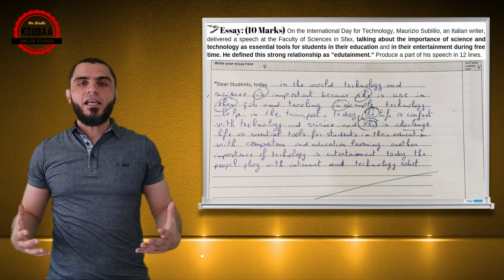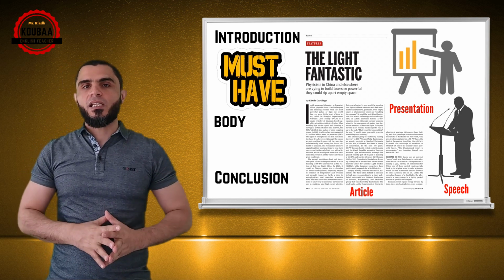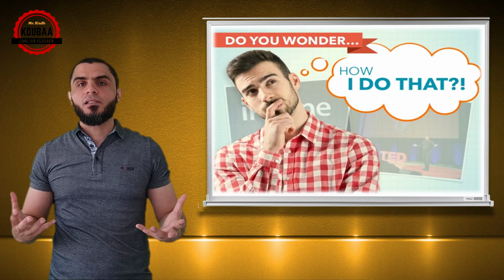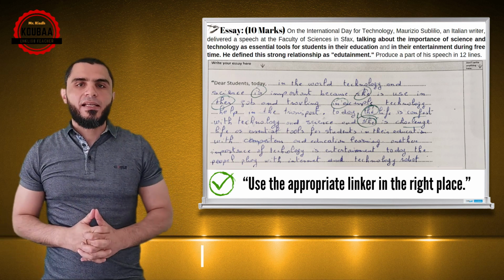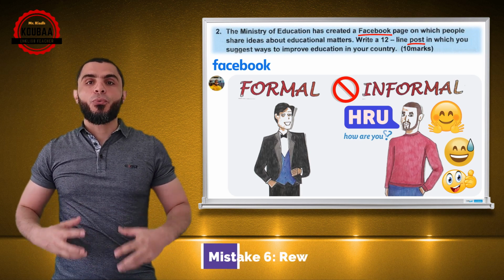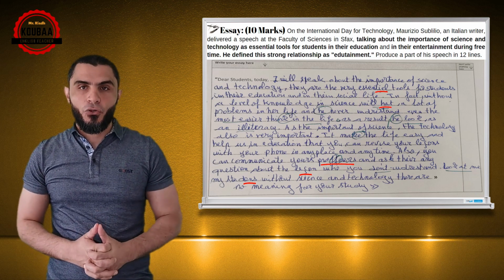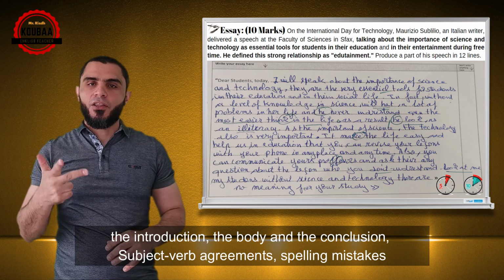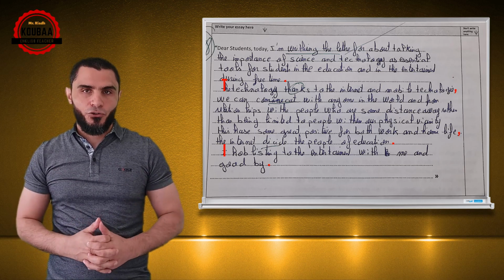BAC Students: Beware!!! The Top Nine Mistakes in the Free Writing (Task 2)